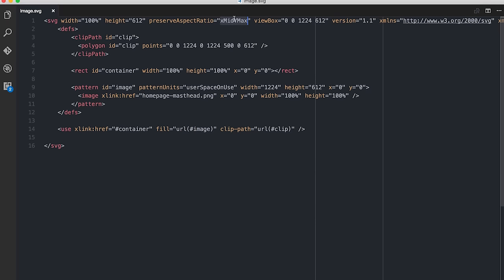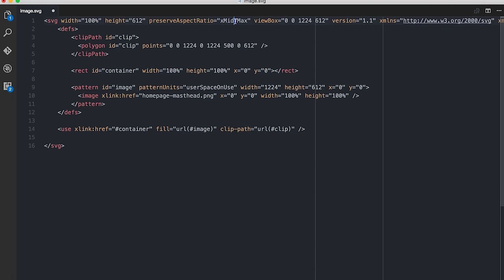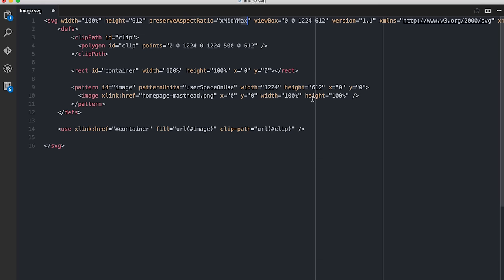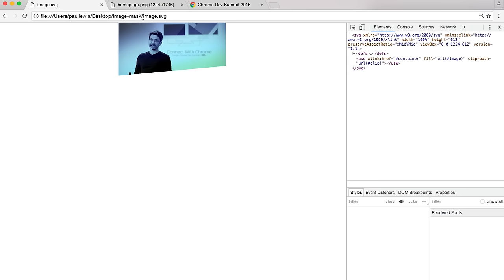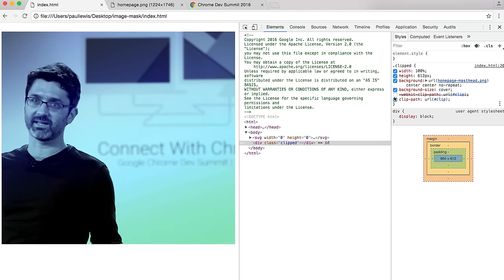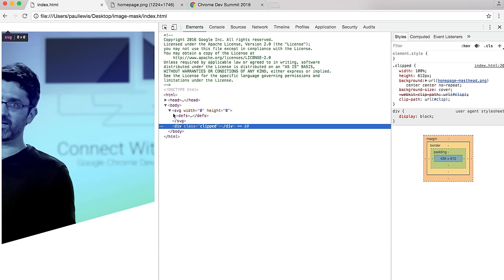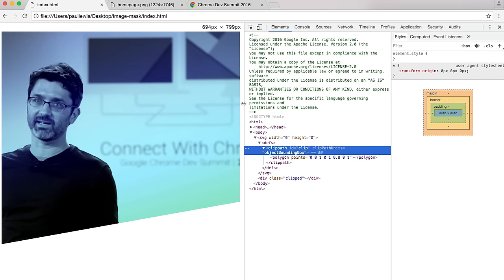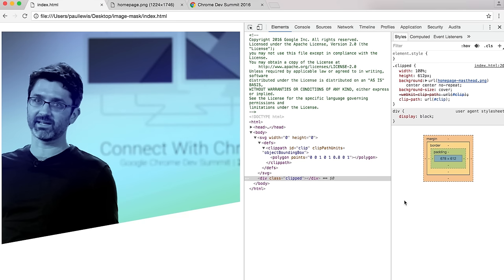Building a Website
Day 4 and Paul decides to crack the mast head images for the Chrome Dev Summit site. Easier said then done right? Right! With angular cut offs on all the images, Paul has been experimenting with SVG and found a load of ways for the images look wrong on the site. Can he find the solution he wants?